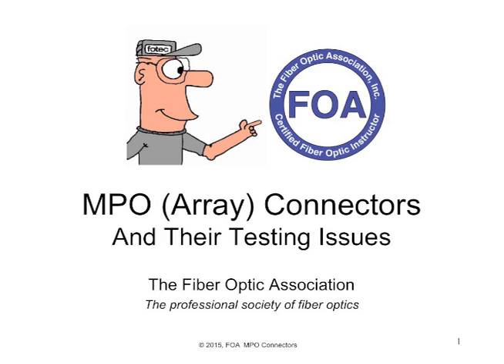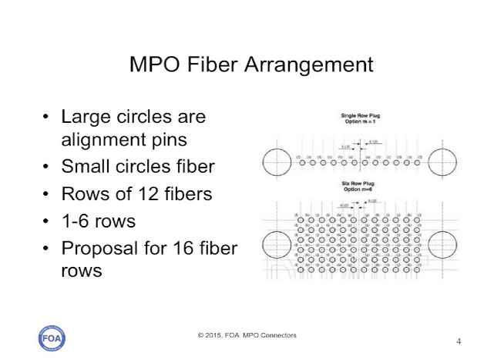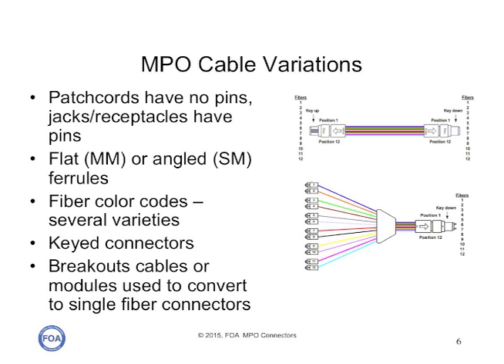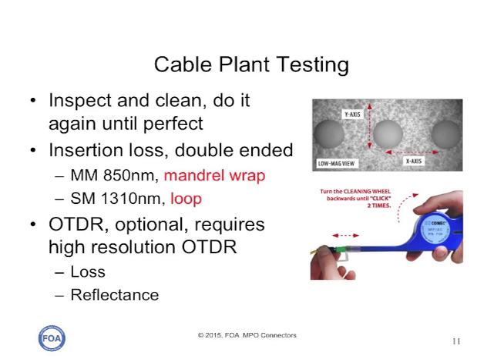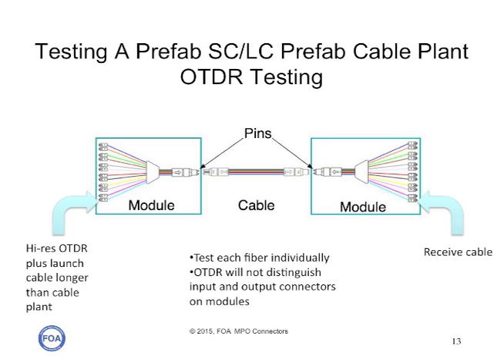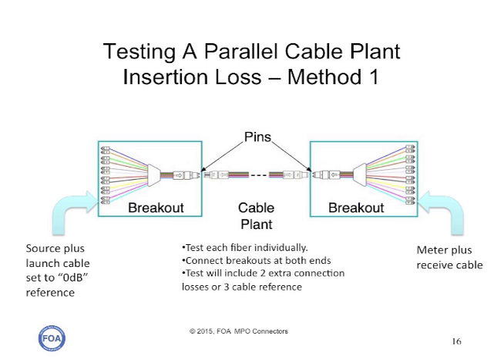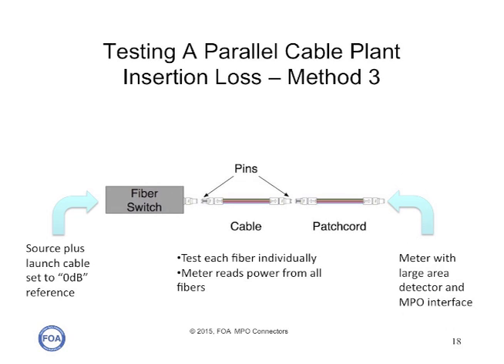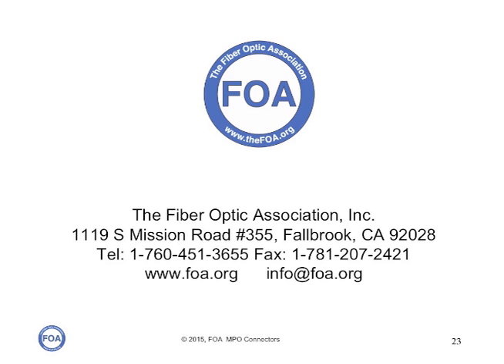Lecture 42 MPO Multifiber Array Fiber Optic Connectors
MPO fiber optic connectors are multifiber array connectors that have from 12 to 72 fibers in a single connector. These connectors are typically used in prefab (preterminated) fiber optic cabling systems or parallel optics links. They have some unique characteristics in their design and use that users need to understand to implement them successfully. This video will look at their unique features and discuss how to use and test them in actual cable systems.